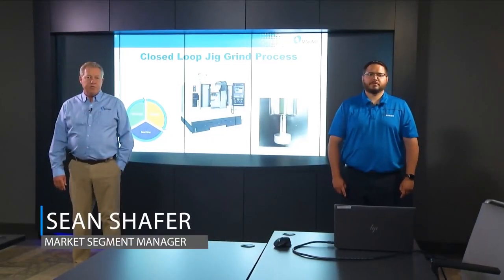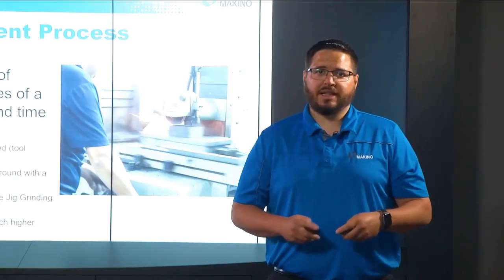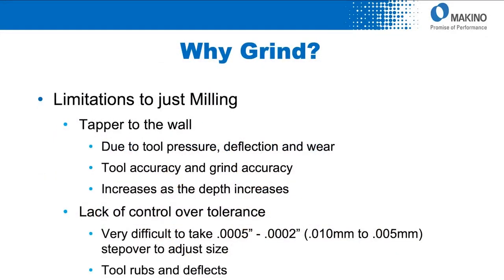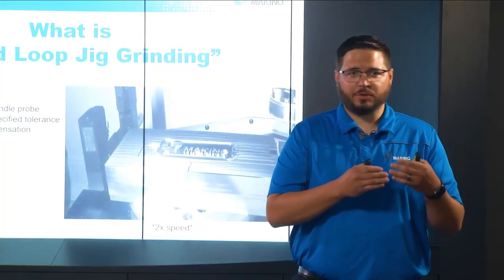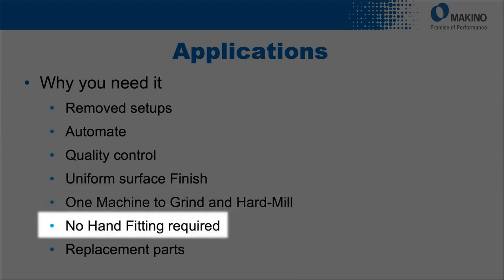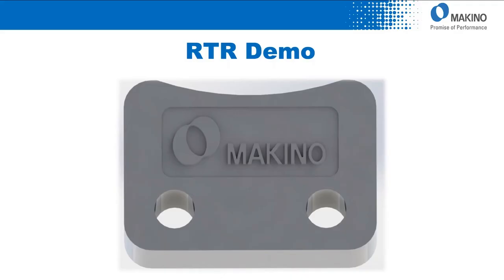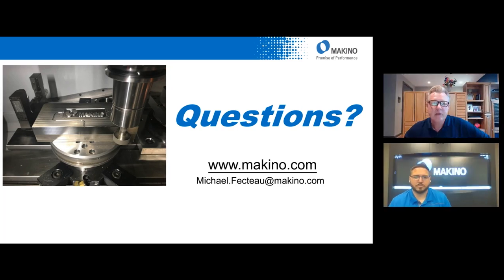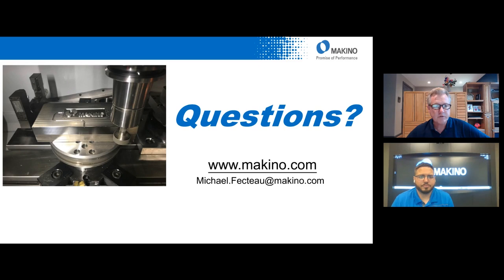Jig Grinding Dies and Molds on a Makino Vertical Machining Center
Replace manual jig grinding, and lower your costs up to 50% with Makino's closed-loop tolerance control process.  In this webinar, we explain how you can hard-mill and finish-grind in a single setup including in machine-probing inspection.  Primary Topics covered:
- Closed-loop tolerance control
- Hard-milling
- Grinding on a vertical machining center
- Closed-loop inspection